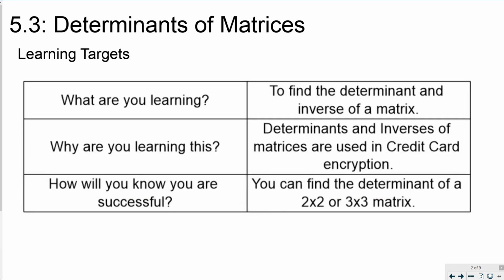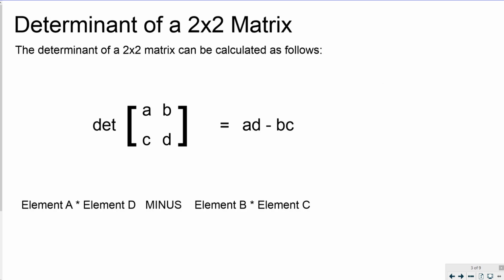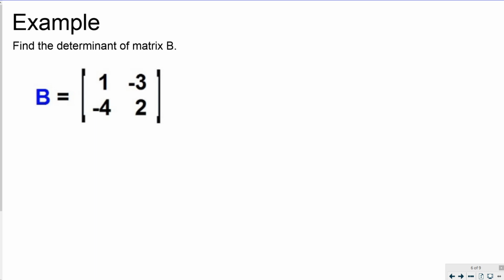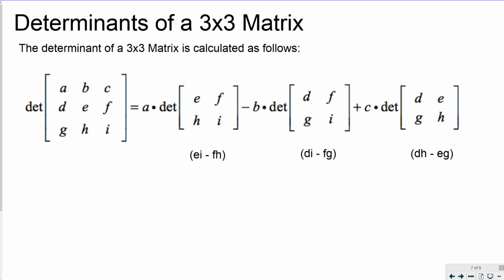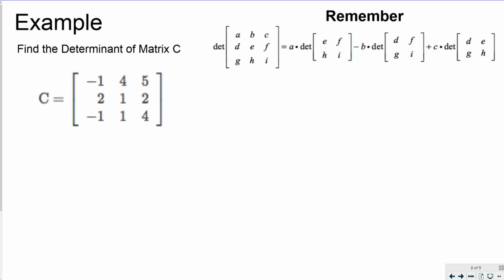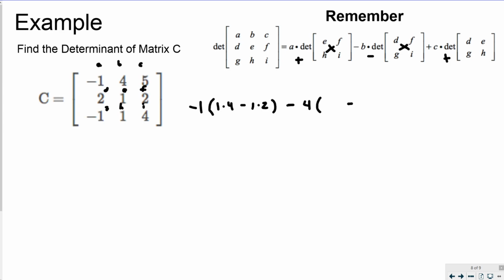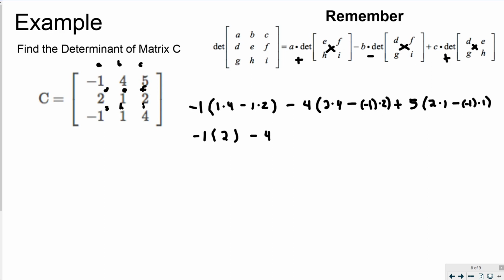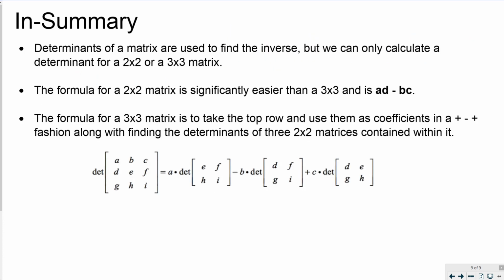Determinants of a Matrix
In this video, I show you how to calculate the Determinant of a 2x2 or 3x3 Matrix.